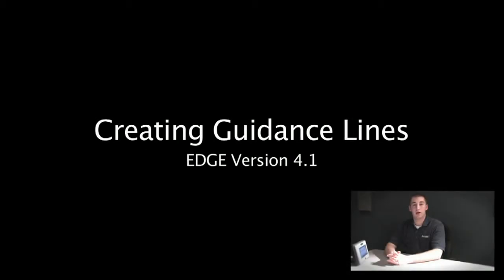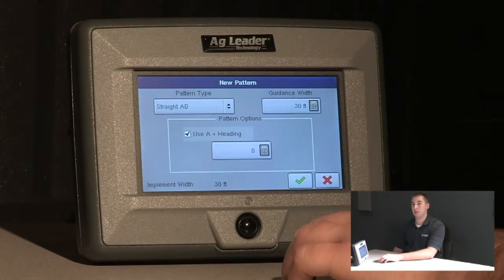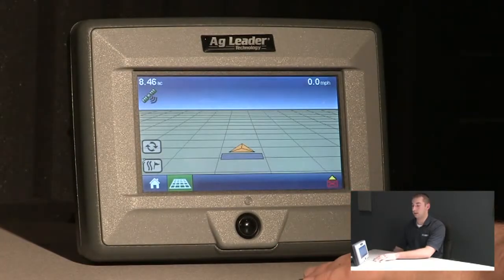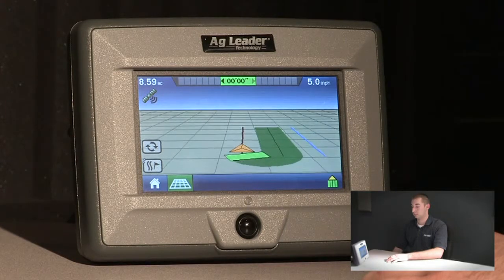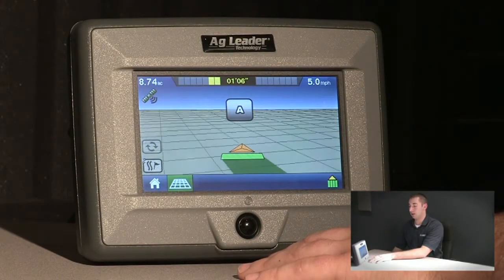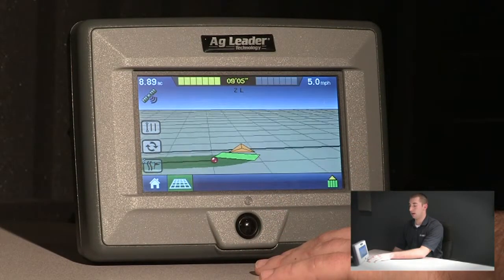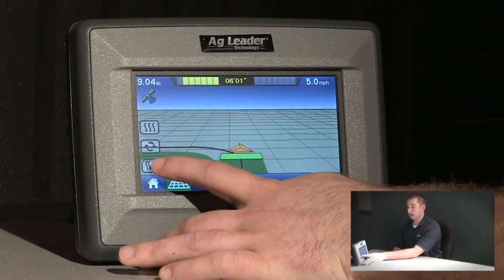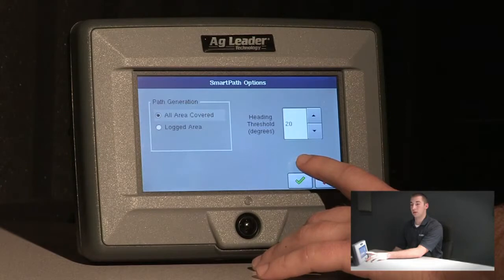Creating Guidance Lines - EDGE - Guidance & Steering 01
Learn how to set up guidance lines for use with all operations. Learn about the six patterns that Ag Leader offers, and how to use them in the EDGE display. This video focuses on the SmartPath pattern.